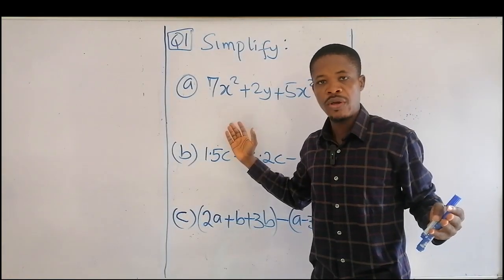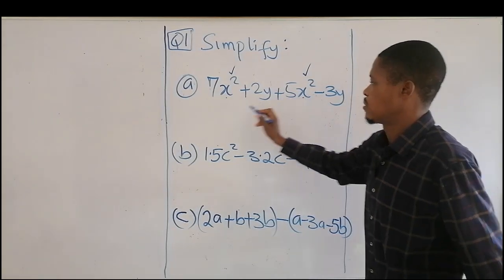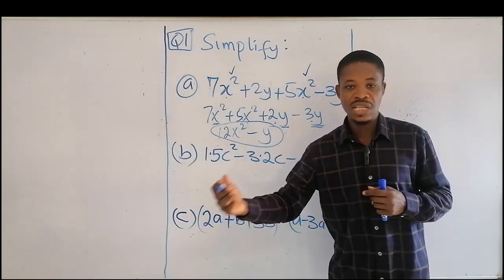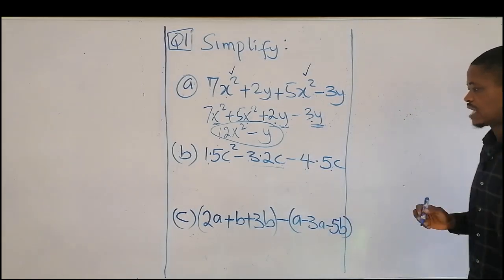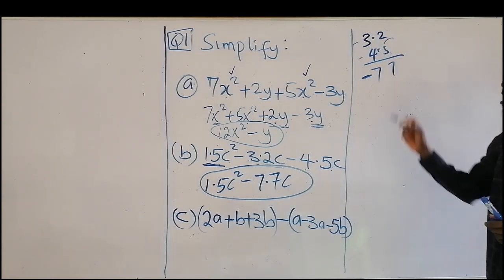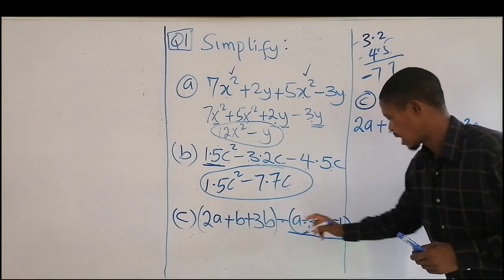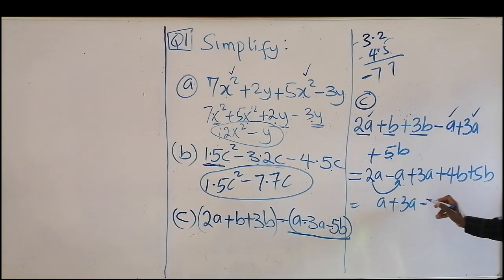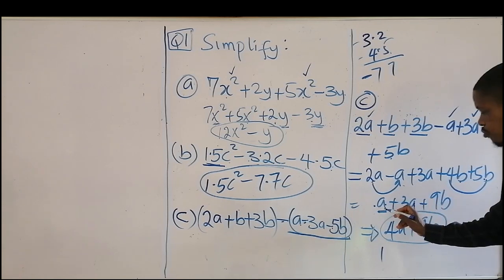A Viral Algebra Question | Simplification of algebraic Expressions | Grouping Terms| Question one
In this video, we’ll guide you through the process of simplifying complex algebraic expressions by strategically grouping like terms. This essential algebra skill will help you solve equations more efficiently and understand algebraic structures better.

What you’ll learn:
- The basics of algebraic expressions.
- How to identify like terms.
- Techniques for grouping and simplifying terms.
- Step-by-step examples to practice and master the concept.
Whether you're a student looking to improve your algebra skills or someone who enjoys mathematics, this video is perfect for you.